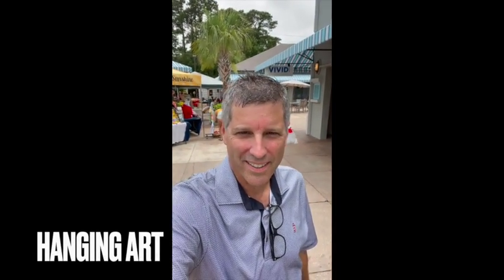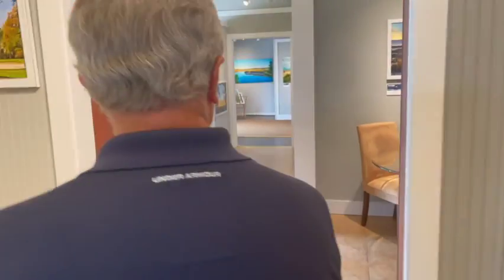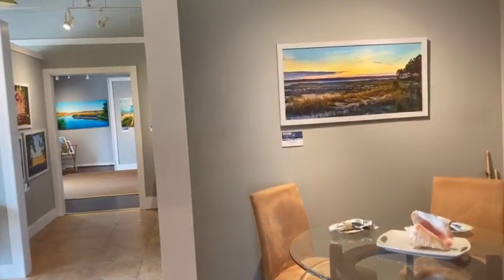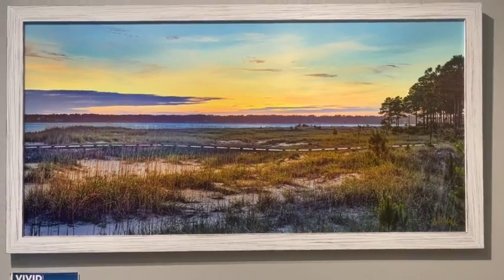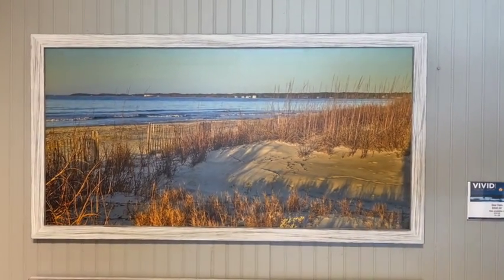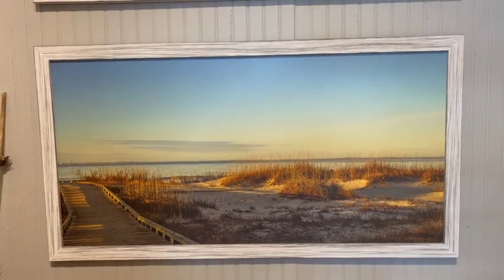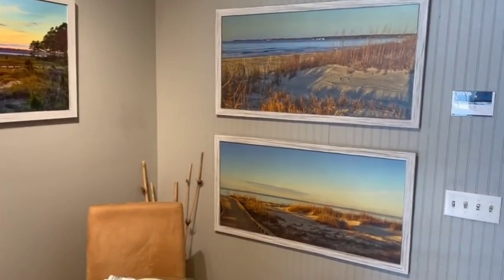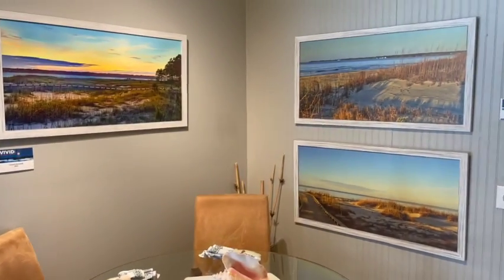Vivid Gallery Thursday Three 07 01 21 In Situ HILTON HEAD ISLAND, SC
This video shares pictures created by Jeff Keefer at the VIVID Gallery. The gallery raises money to find a cure for Parkinsons by donating the proceeds to the Michael J. Fox Foundation for Parkinsons Research.

This week's pictures focus on the best way to hang multiple shots that have a similar look and feel to complement a room or decor.